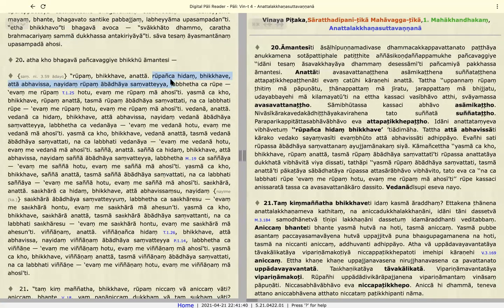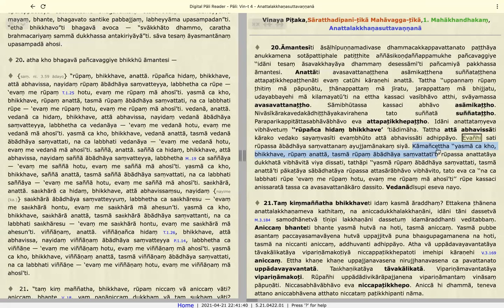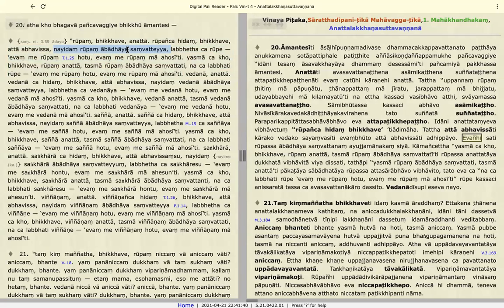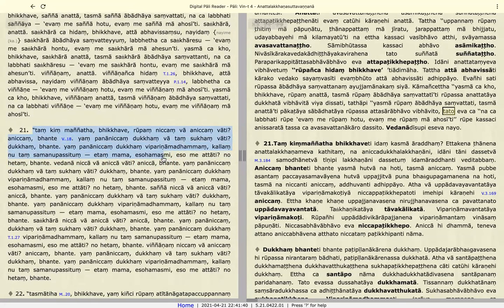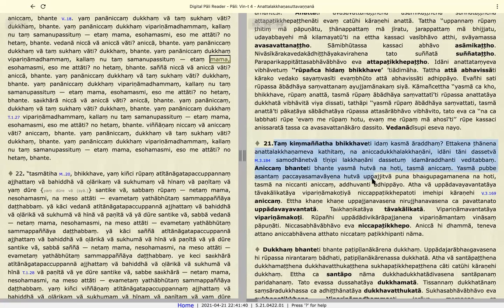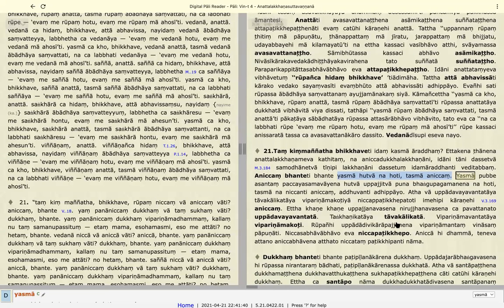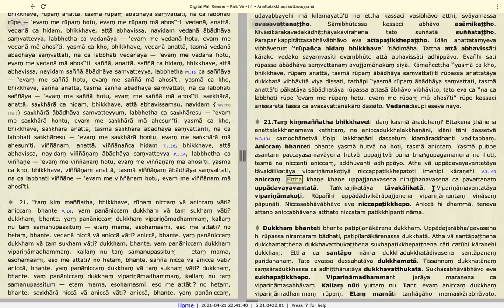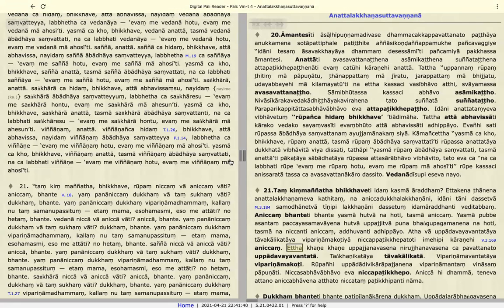46. Pāḷi Study - Mahāvagga taught by Bhante Vāyāma Buddhi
Pāḷi Study - Mahāvagga taught by Bhante Vāyāma Buddhi on 24 March, 2022
Vinaya Piṭaka, mahāvaggapāḷi, 1. mahākhandhako, 6. pañcavaggiyakathā (cont'ed)